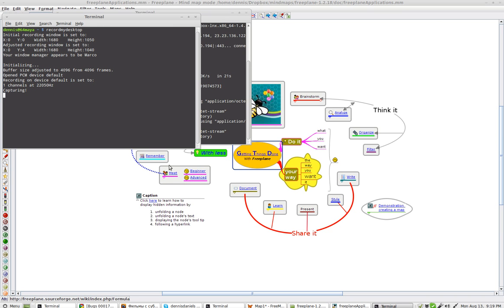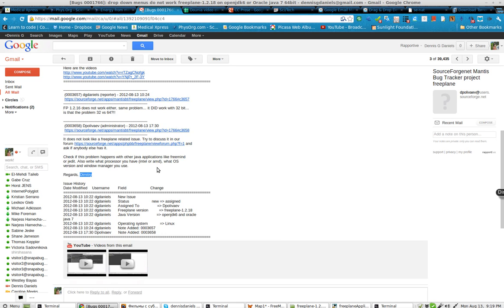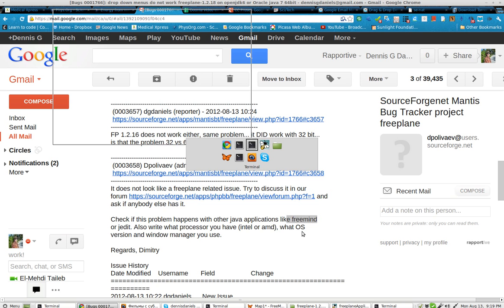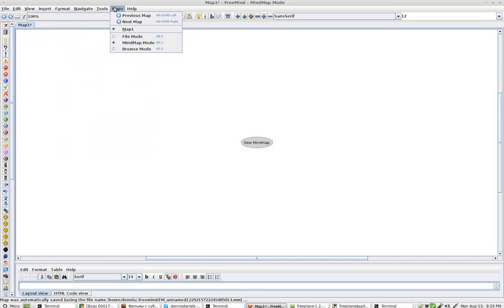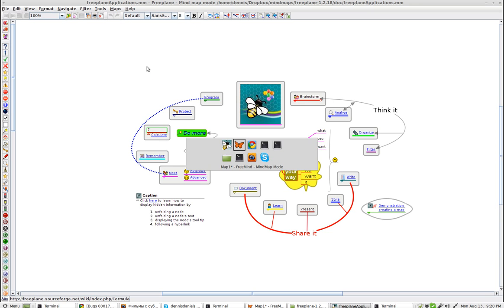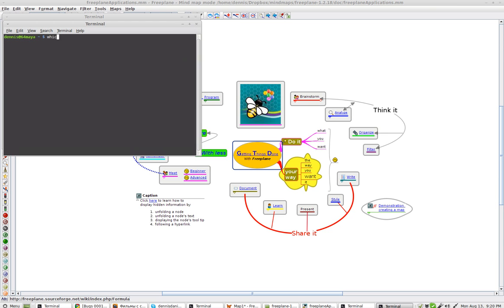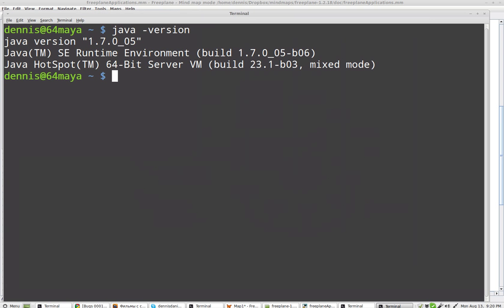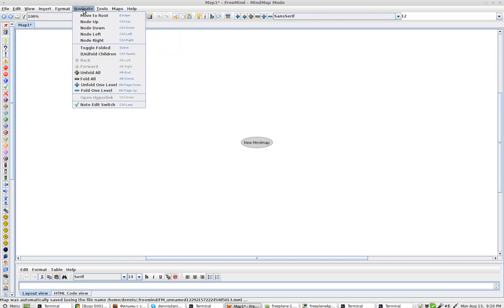freemind works, freeplane does not on 64bit latest oracle java running linux mint maya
I love freeplane but it doesn't work on my 64bit machine for some reason.